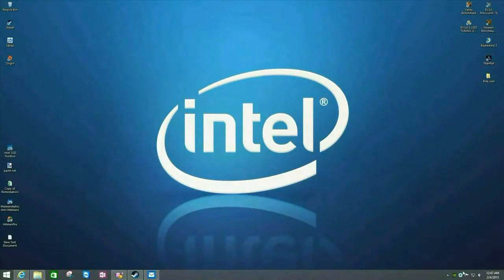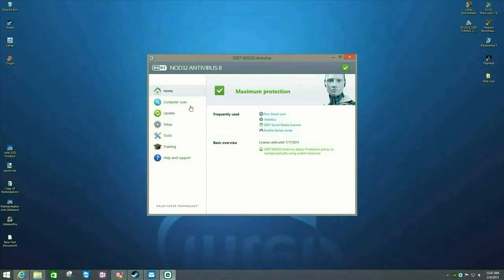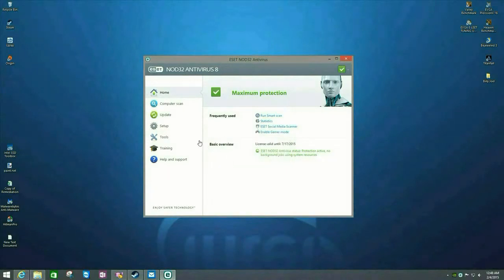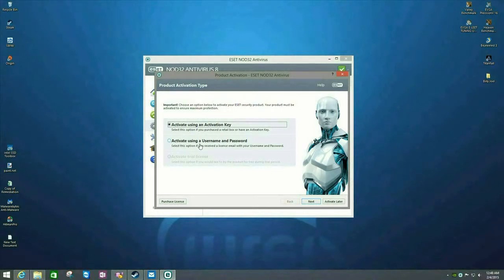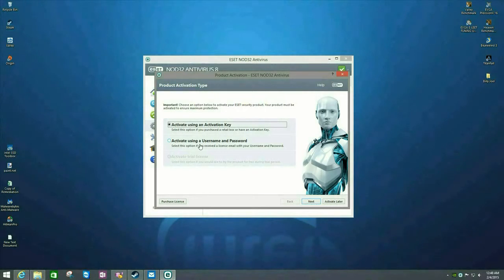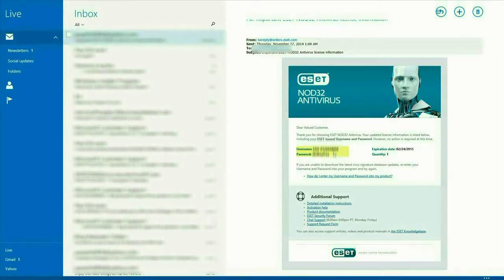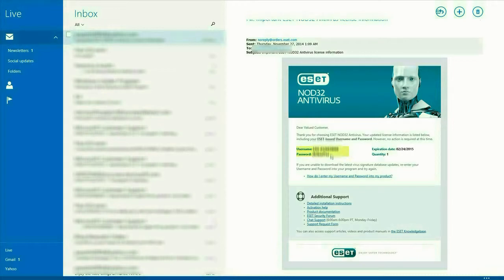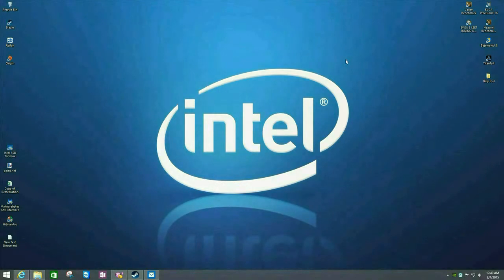How to Enter Your User Name and Password ESET 8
Micro Center Tech Support shows you how to enter you user name and password ESET 8